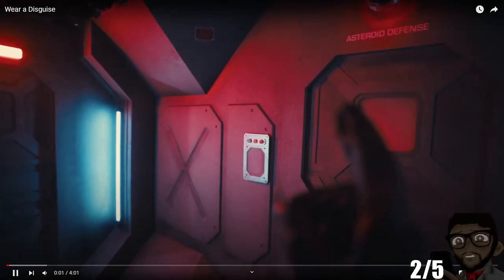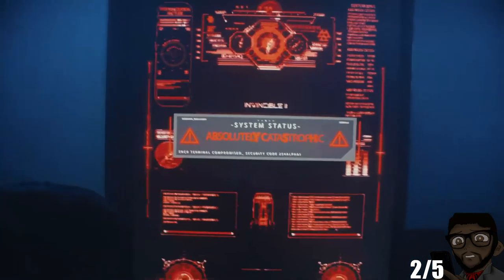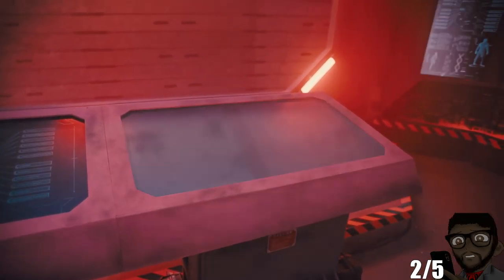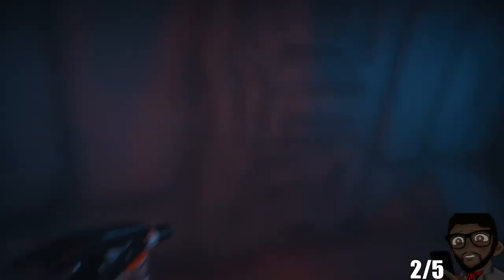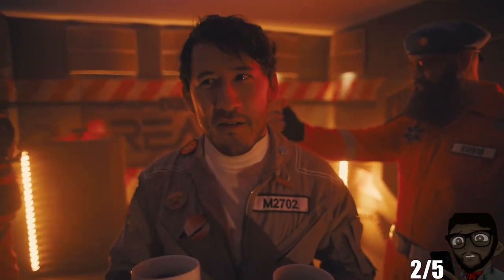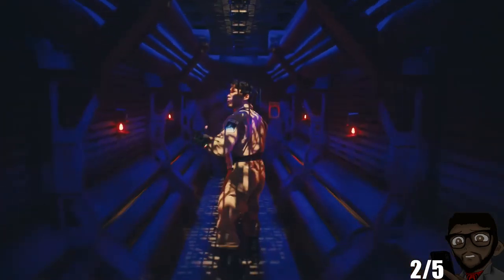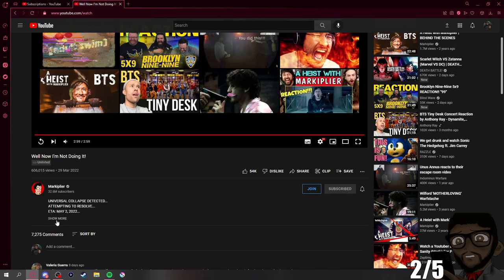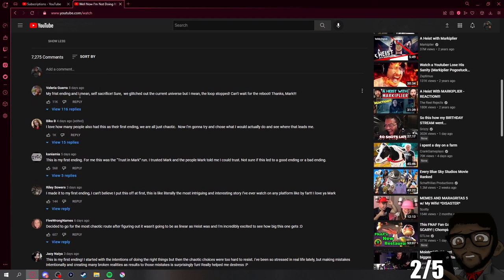HOW DID I GET HERE??? || In Space With Markiplier: Part 1 (Run 1 Reaction)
I felt there was no reason to edit this, so its just a vod clip form my stream, cutting anything from a run feels wrong and would ruin the experience-